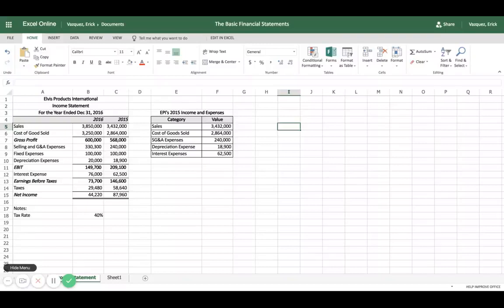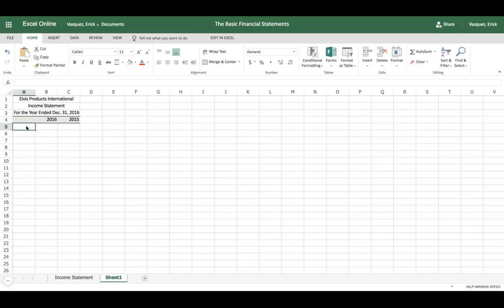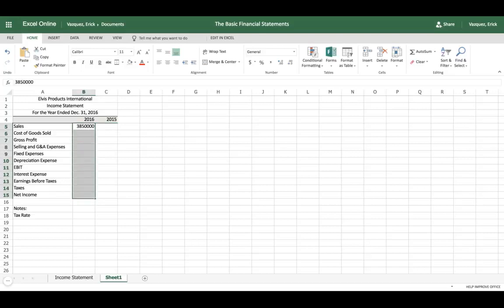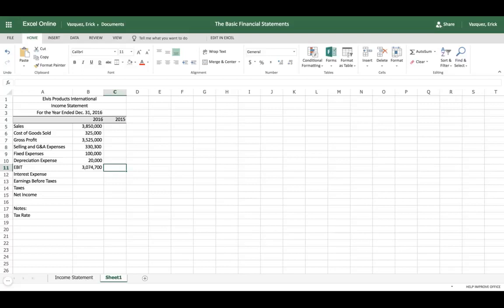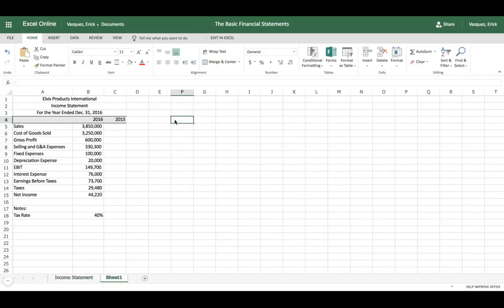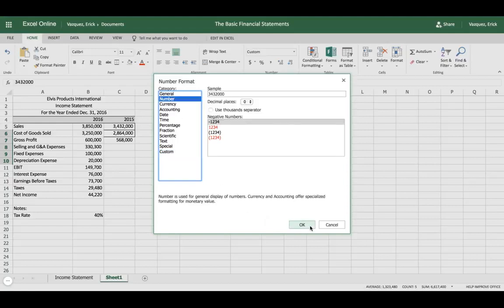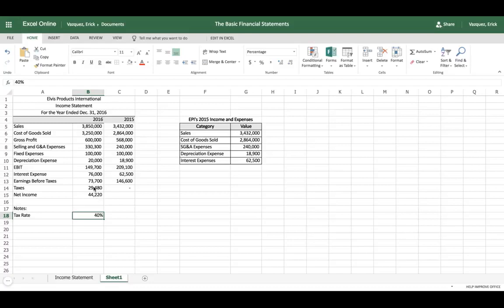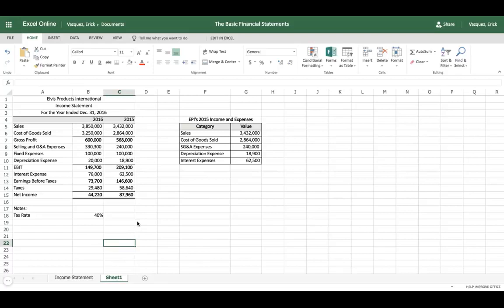Excel Tutorial How to Create an Income Statement